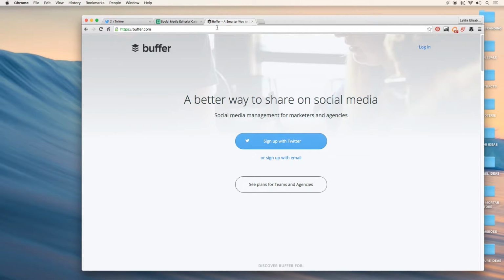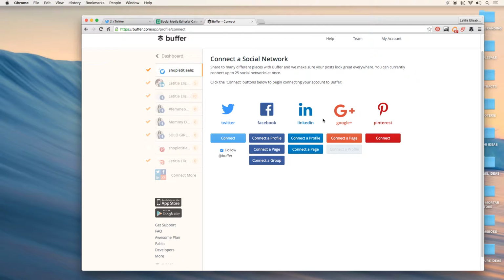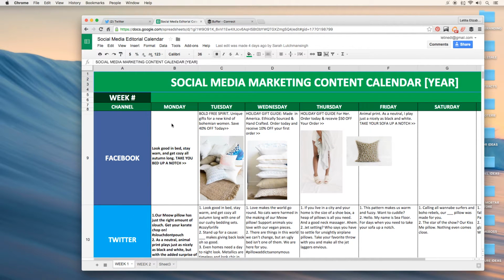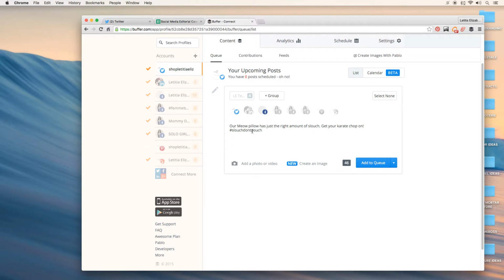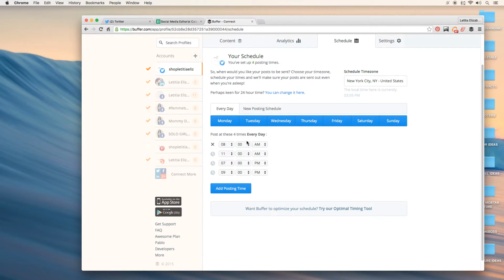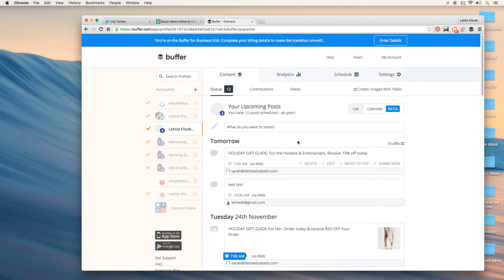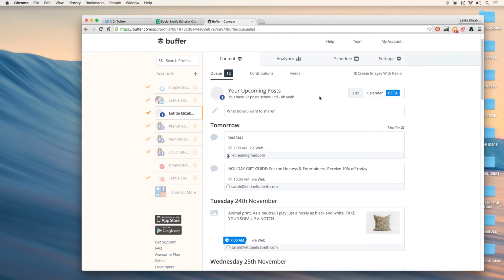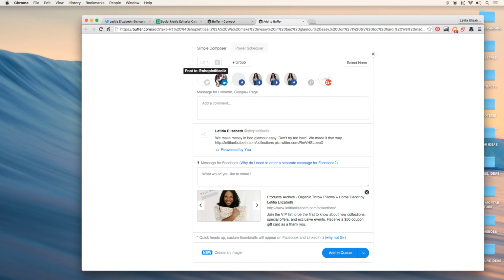Buffer App Tutorial